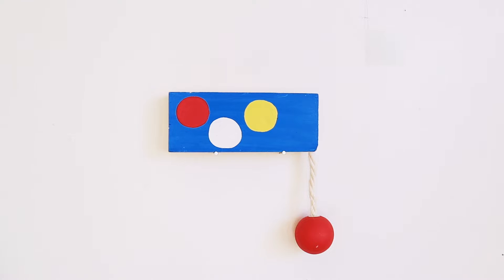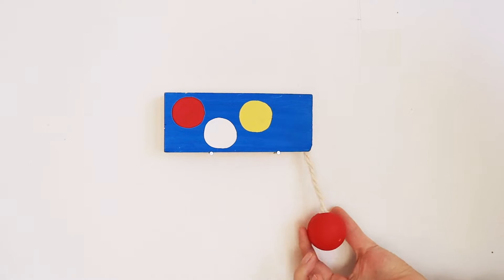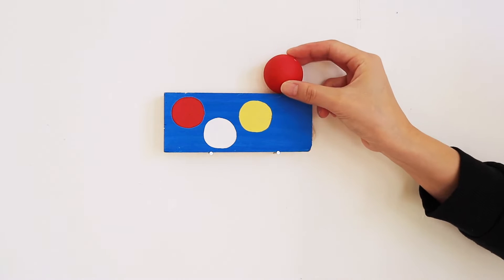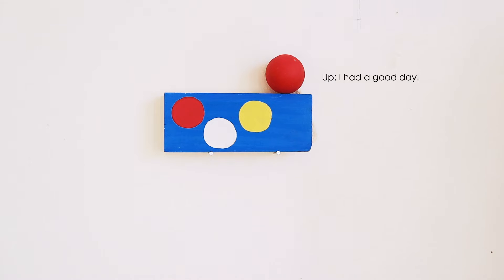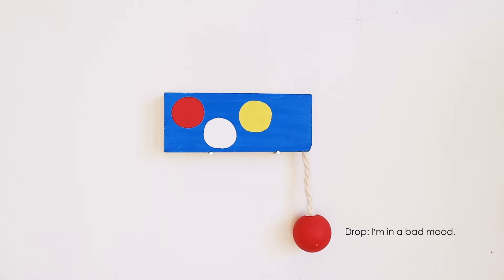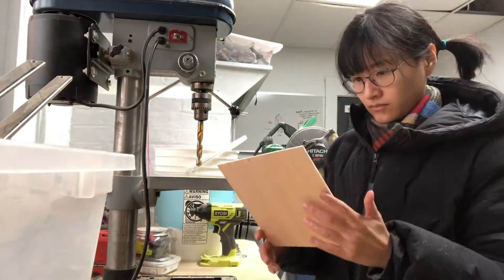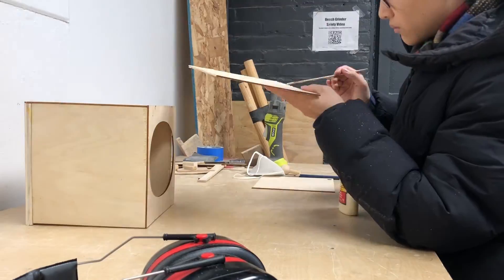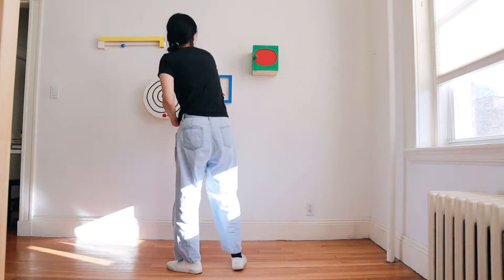Illustrator Artwork|Play with wood [The Adventure of Red Balls]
A wood project that embraces simplicity and fun.